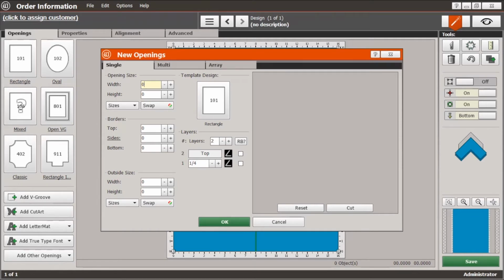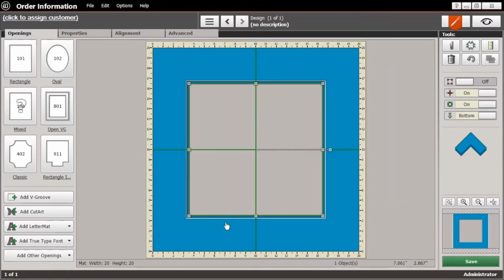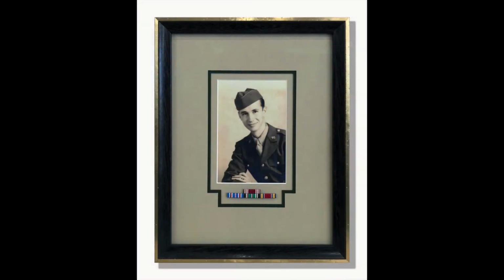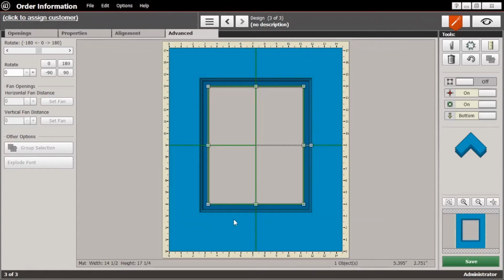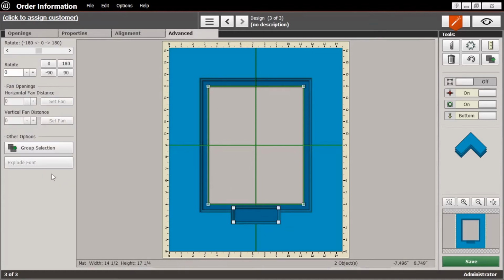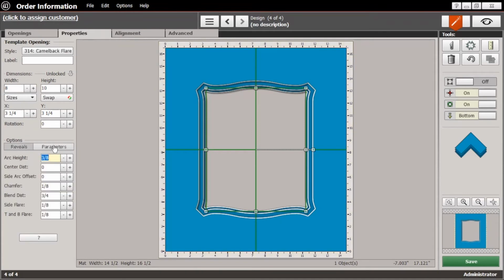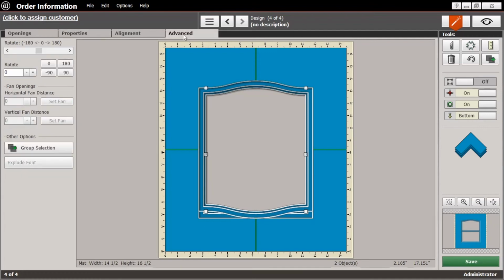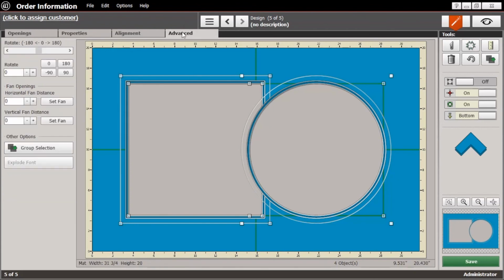Merged Openings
Creating customized and modified mat openings using the merge feature